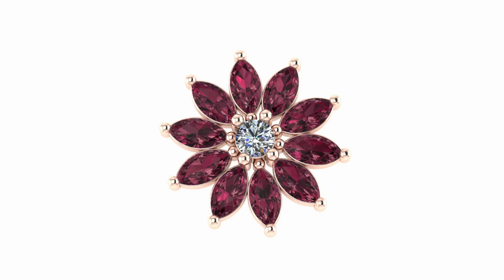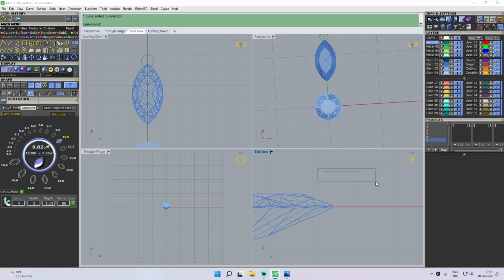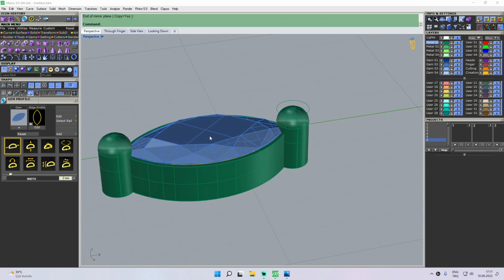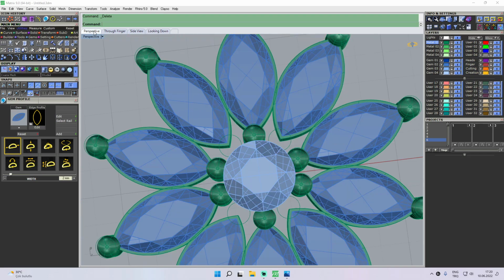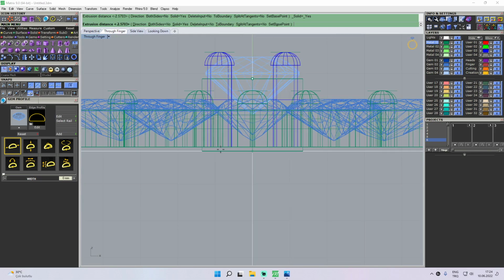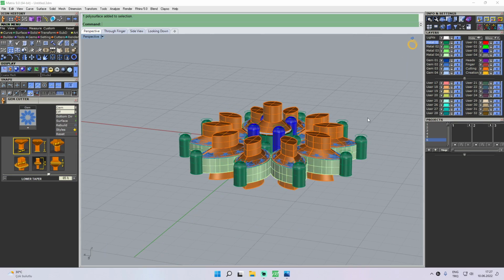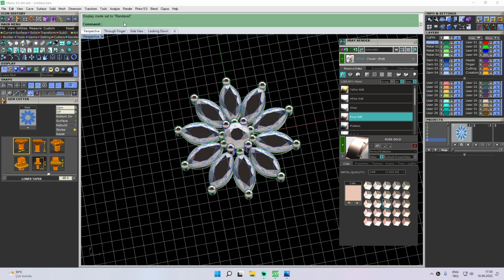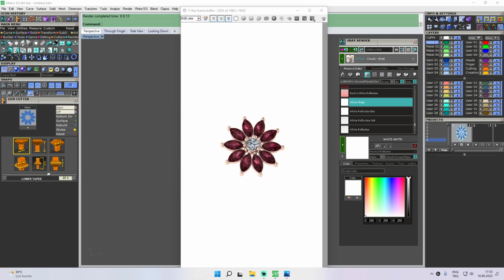Designing Pendant With Marquise Cad Design, Matrix Design, Jewellery Design, How to Design Jewelry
Hello everyone! Here is another Jewelry Design.
I am also planning on creating a Telegram group or a Discord server to chat and see your design needs and give you homework. Also check your designs and plan future videos.

Here is the CGtrader link, you can download the piece for free and try it in your 3d printer as well. I have included both the .3dm and .stl files.

Let me know if you have any further questions I'll be around to answer.